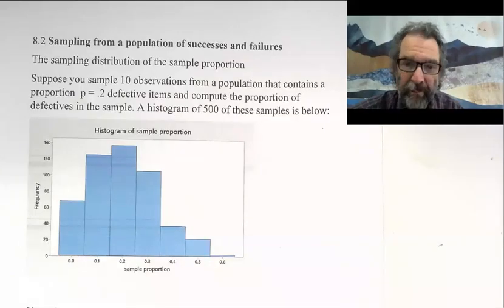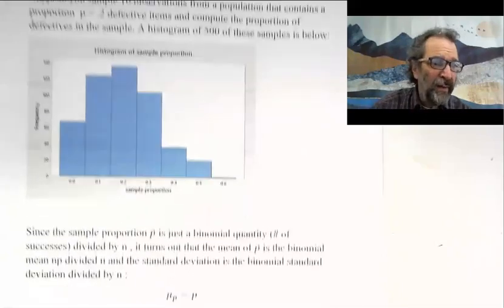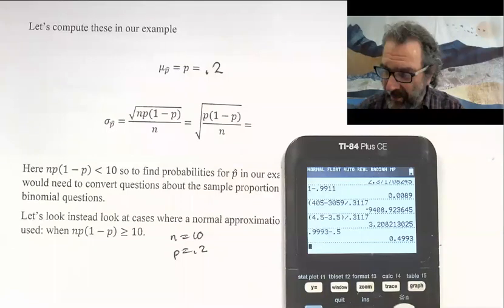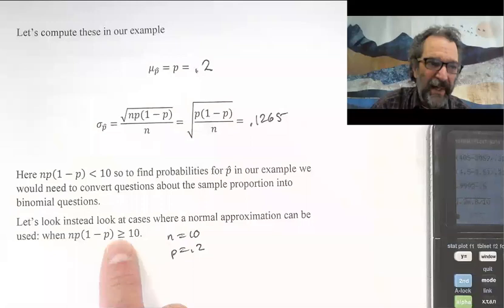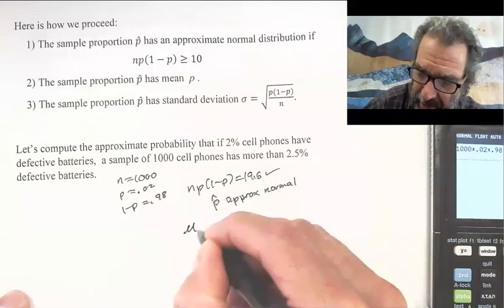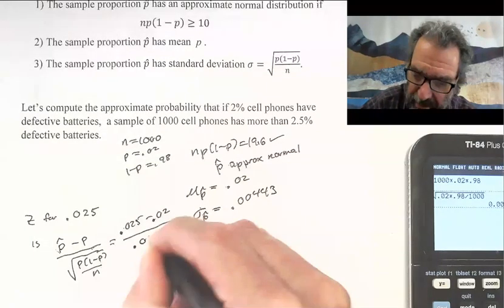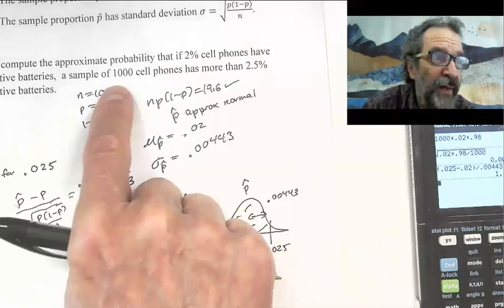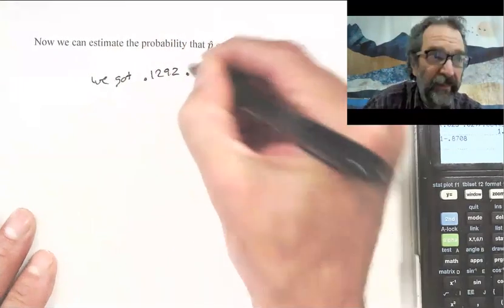156online 8 2